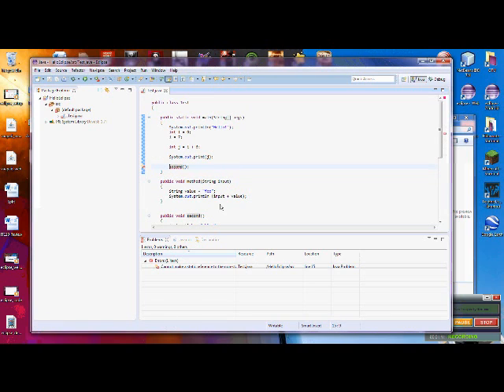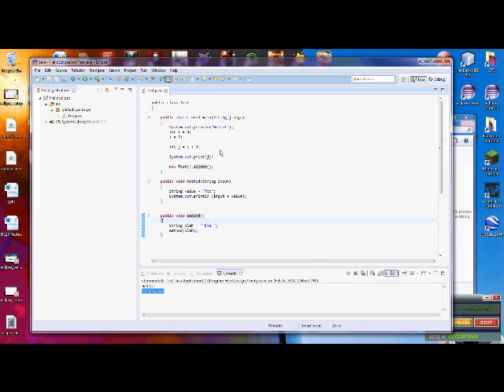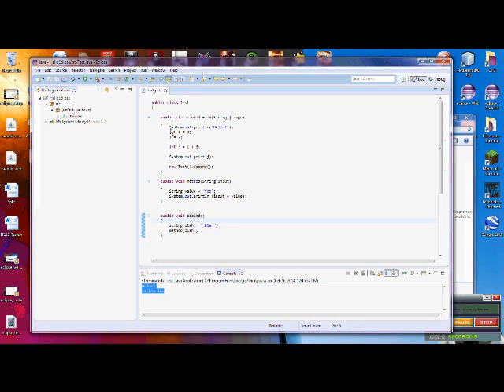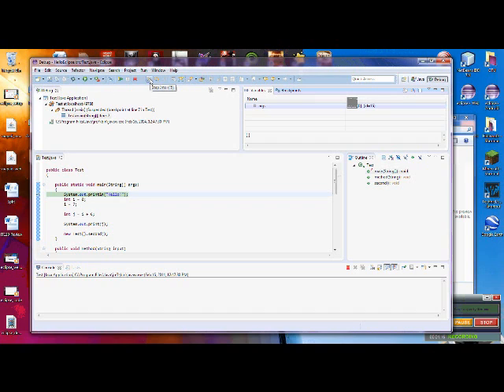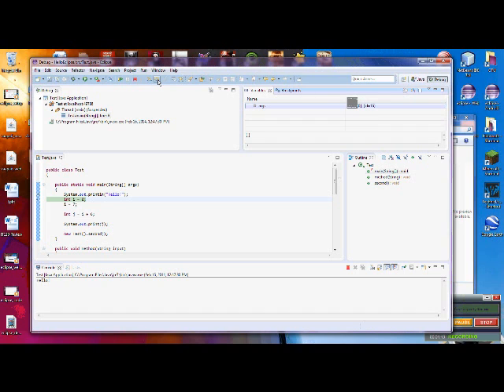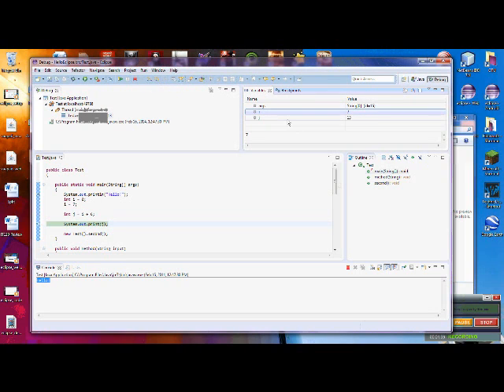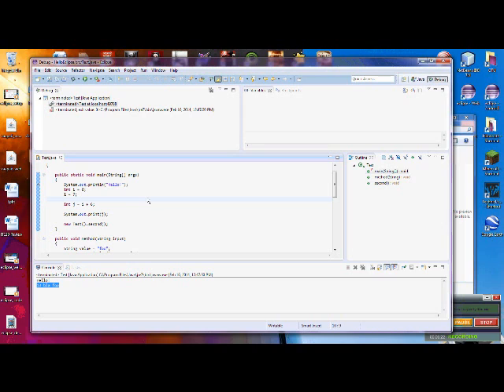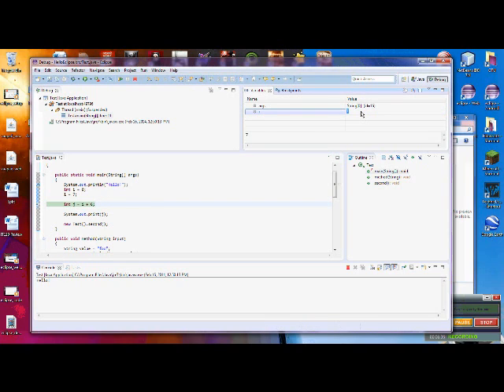Using the Eclipse Debugger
A quick intro to the debugger and seeing variables and stepping through code